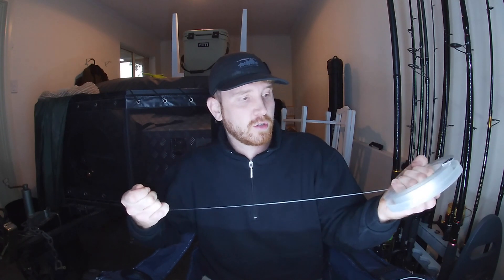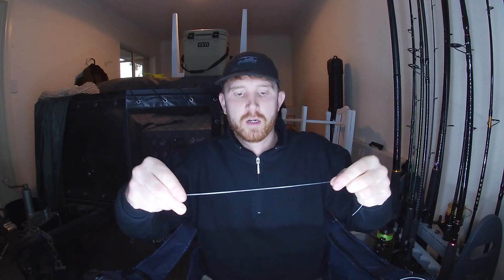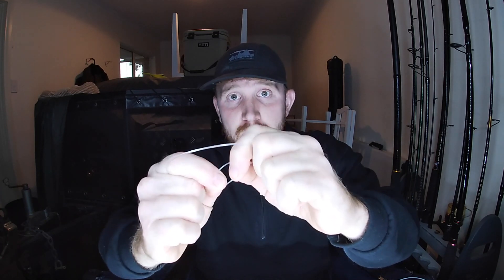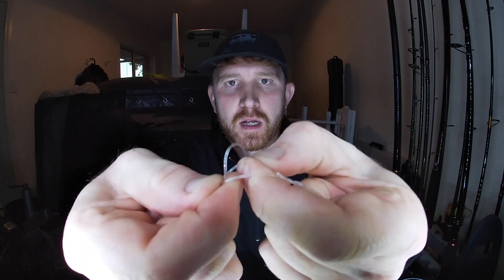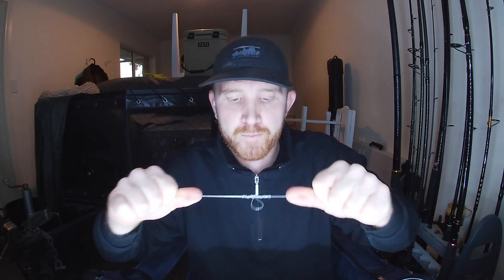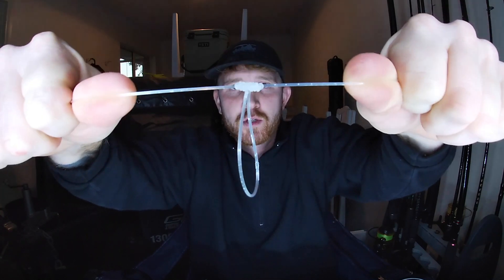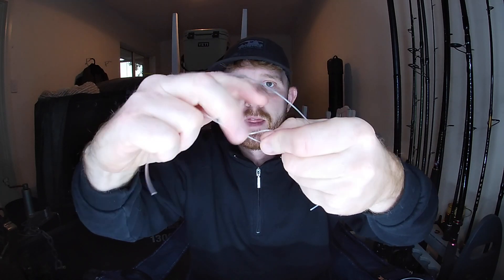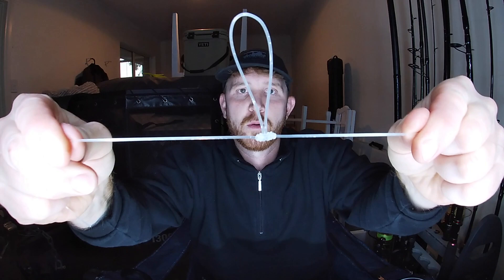How to Tie The Dropper Knot - Easy Tutorial - Tie it With Me - Paternoster Rig Knot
The Dropper Knot made easy !! This is a quick look at one of the easiest knots to tie instead of using a triple swivel !!